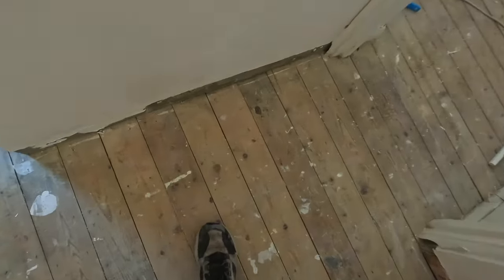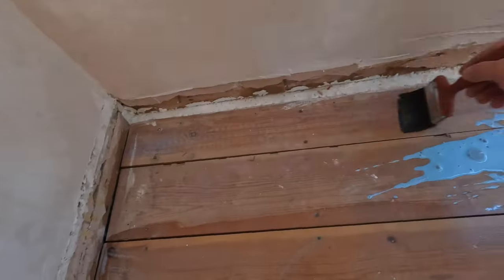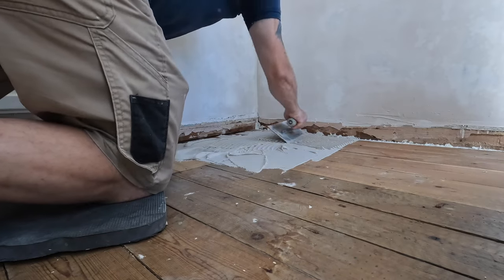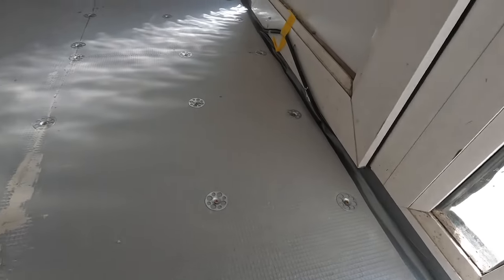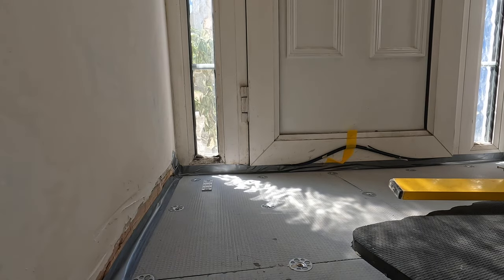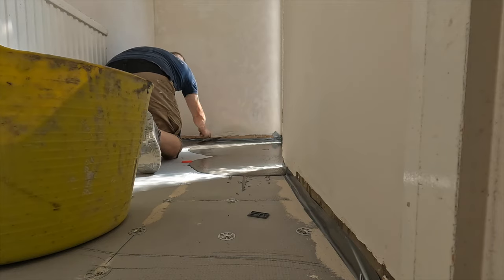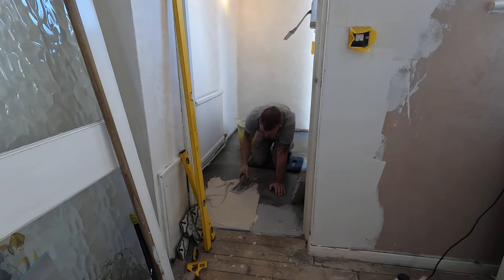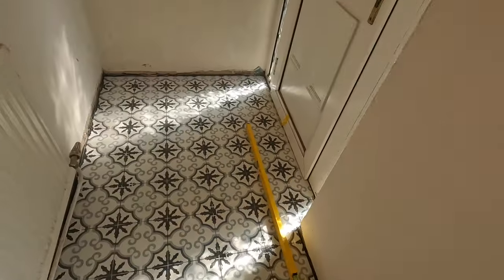Tiling on top of the floorboards